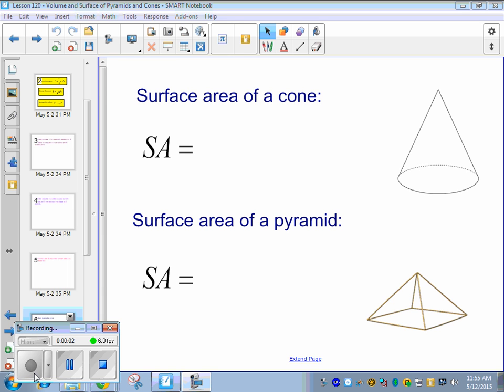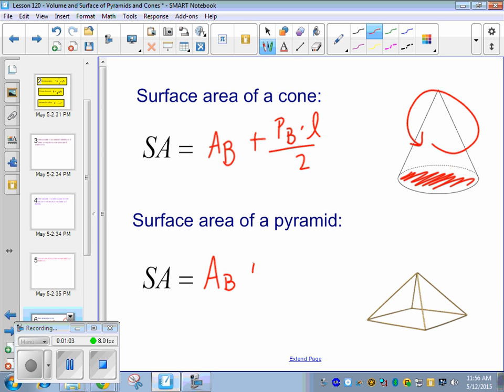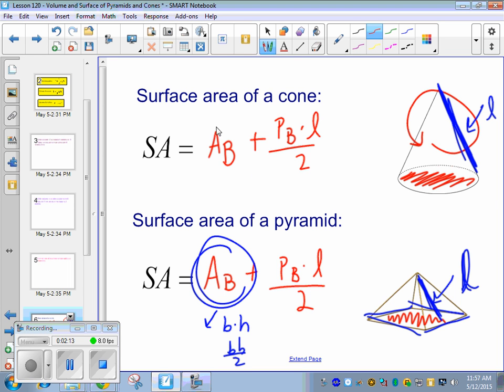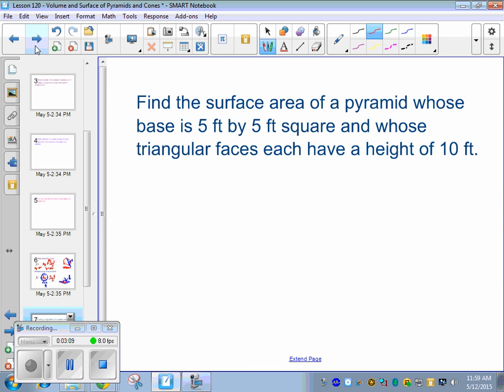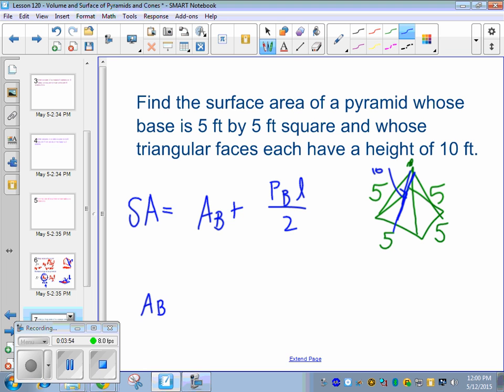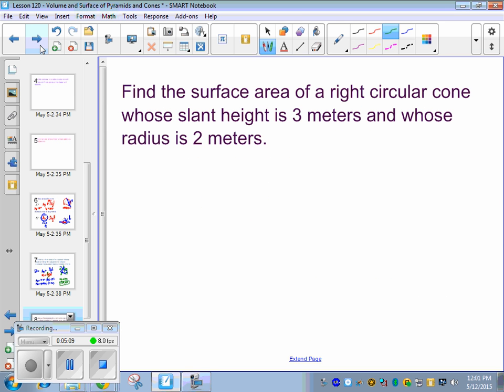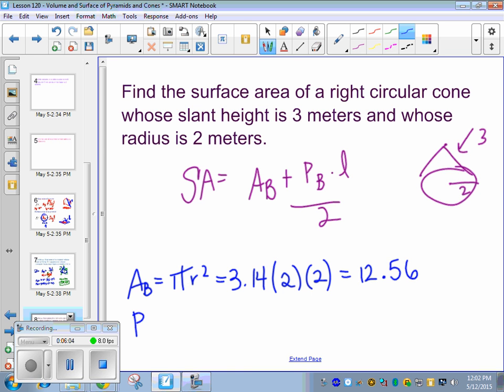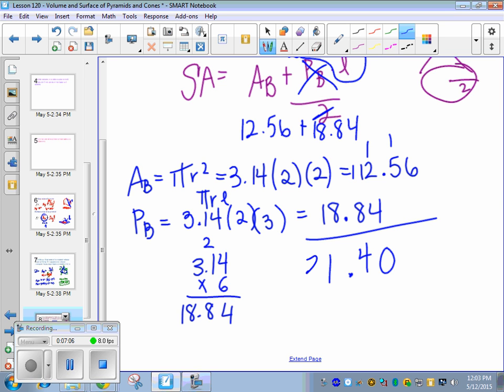Saxon Pre-Algebra - Lesson 120 - (Day 2) - Surface Area of a Cone and Pyramid